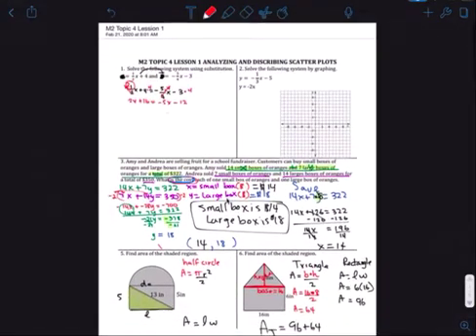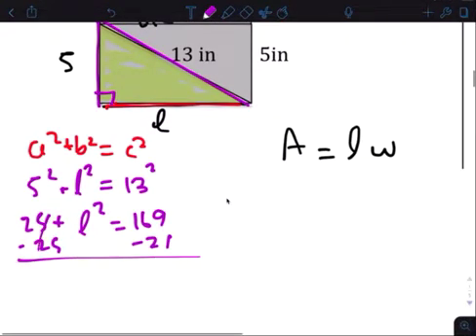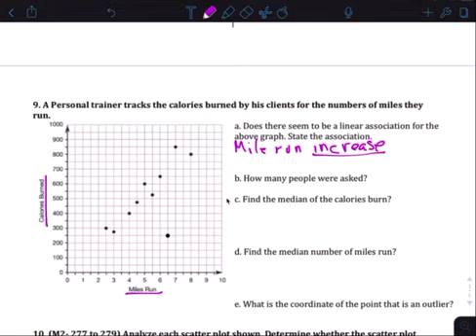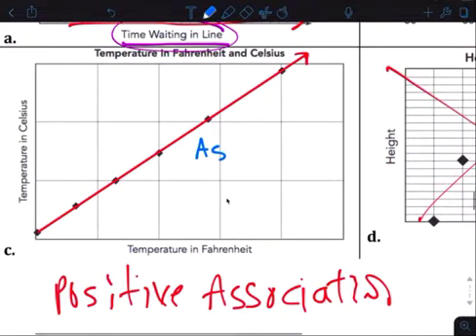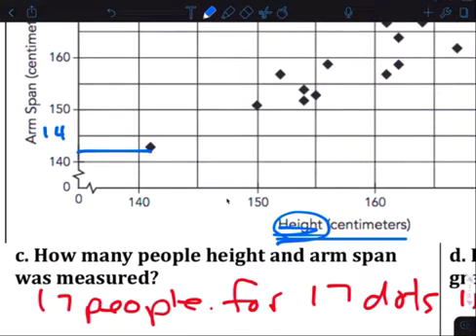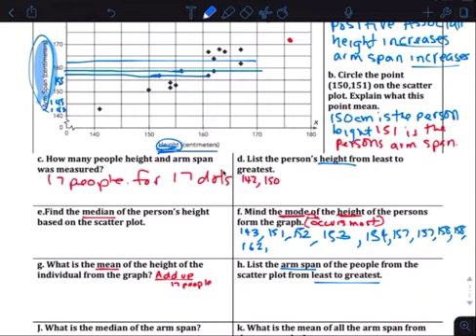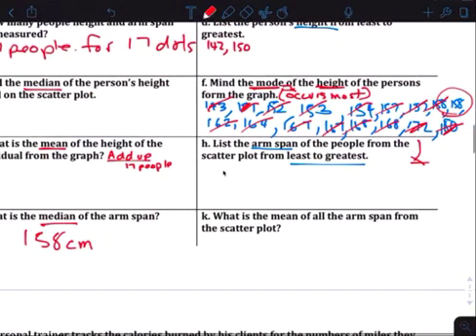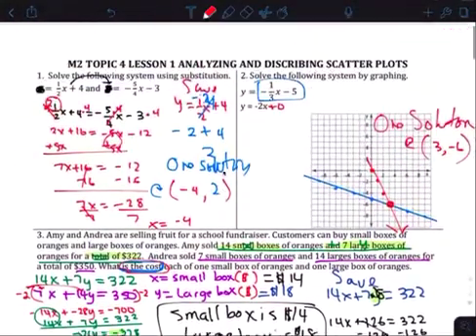math 8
Understanding scatter plots